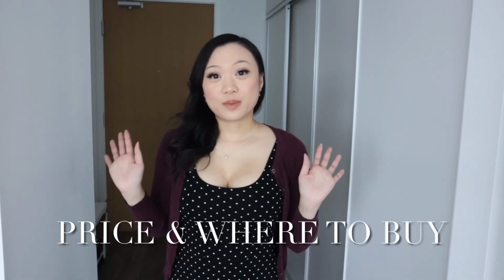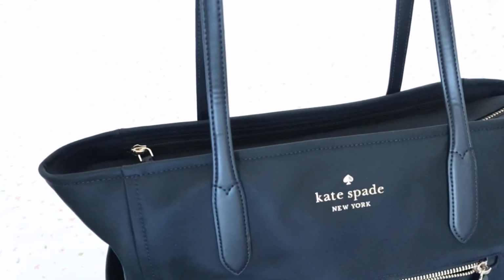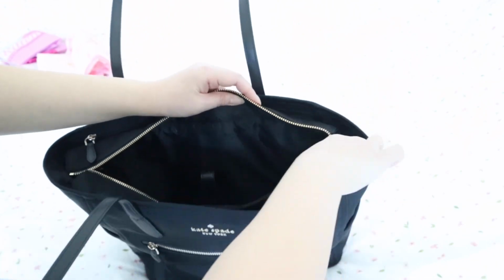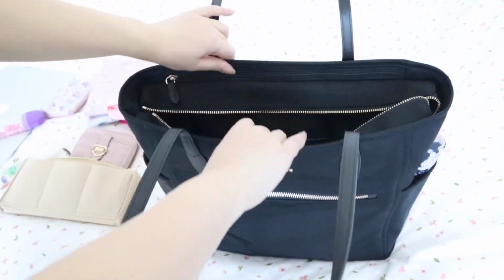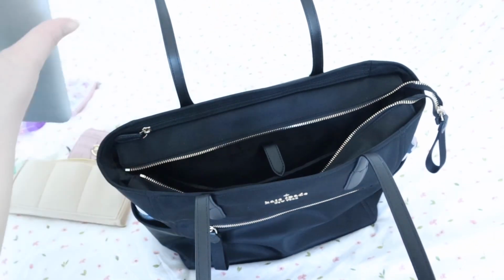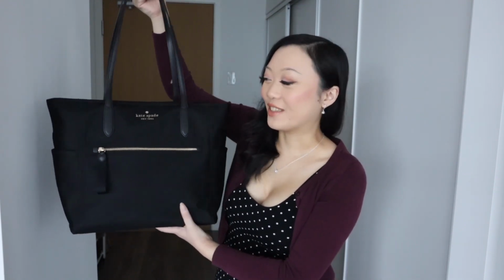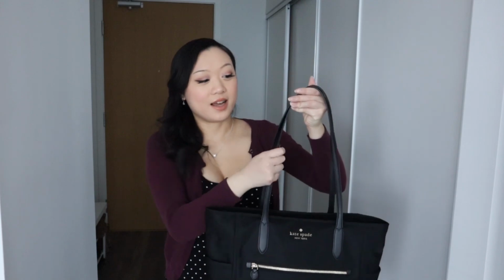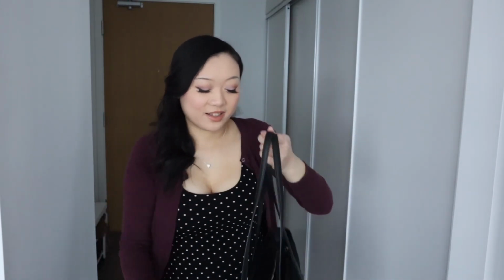KATE SPADE Chelsea Tote Bag Review | Mod Shots | What Fits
Kate Spade Chelsea Tote Bag Nylon Honest Review, Mod Shots, Try-On, What Fits/What's in my Bag, Pros and Cons, Price, Specs and Details